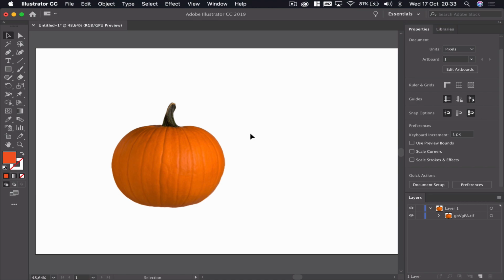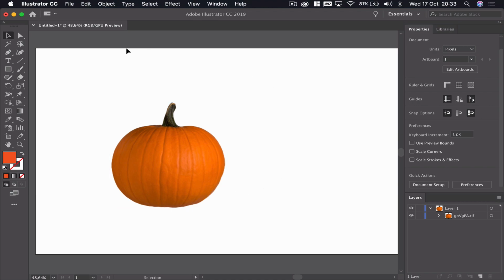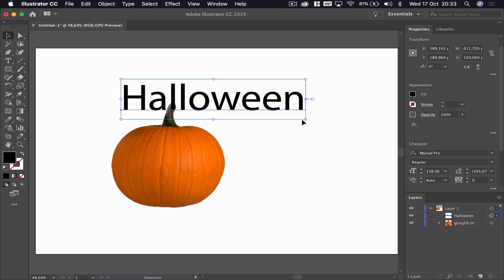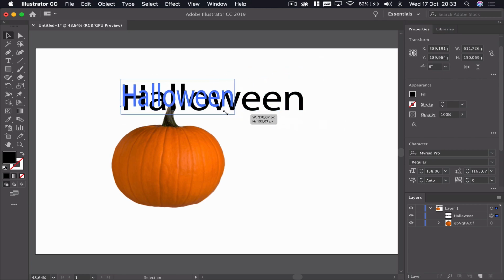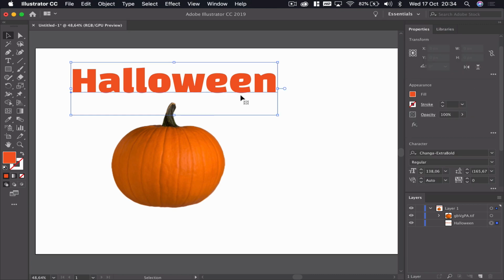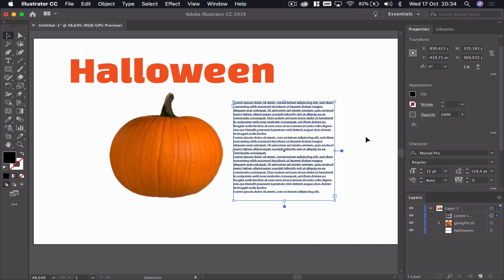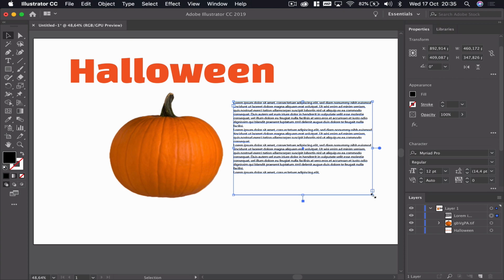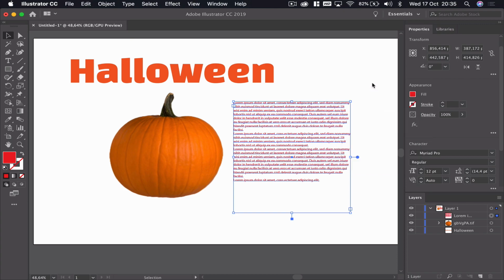Adobe Illustrator Text Tools pt I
We look at the basics of using the text tool in Illustrator